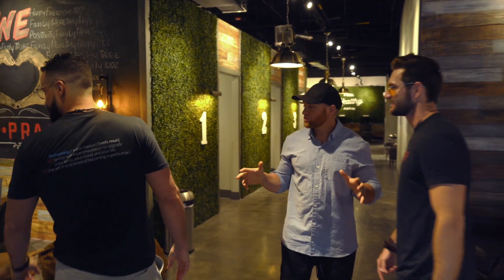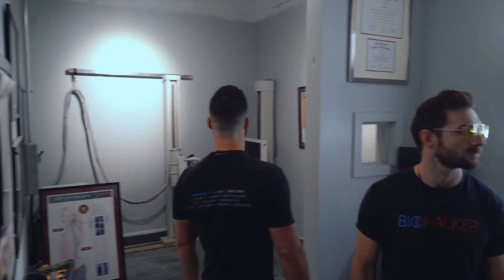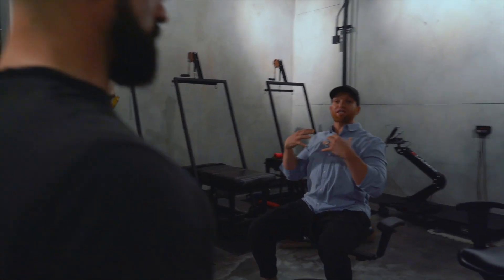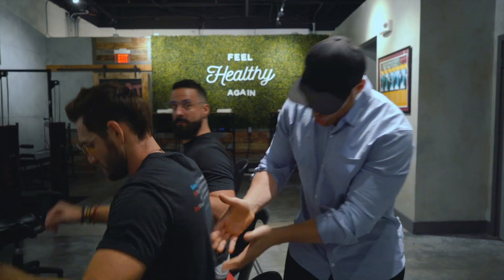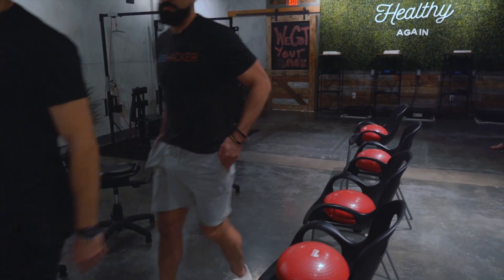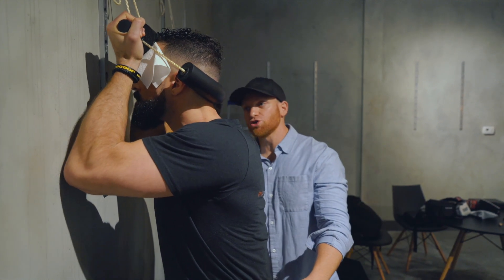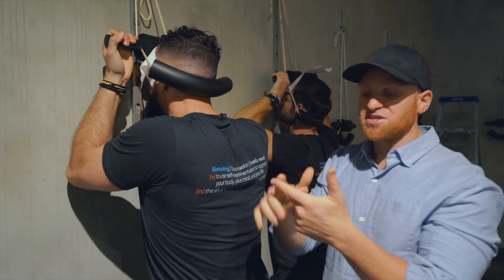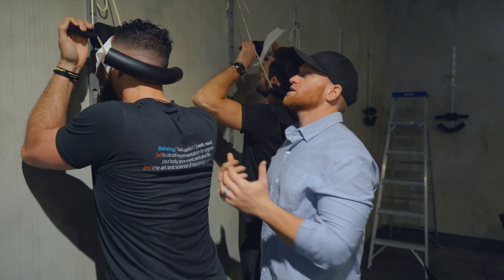Dr. Zev Mellman Podcast Video Extra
Walkthrough of Dr. Zev Mellman's chiropractic offices!